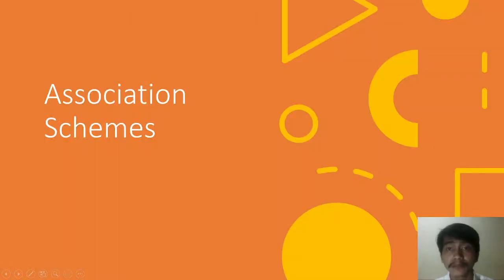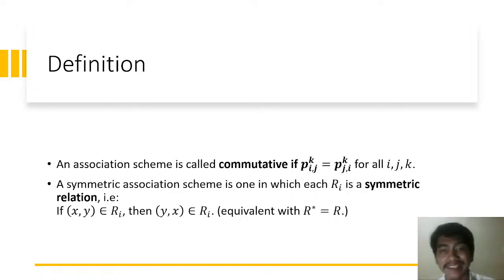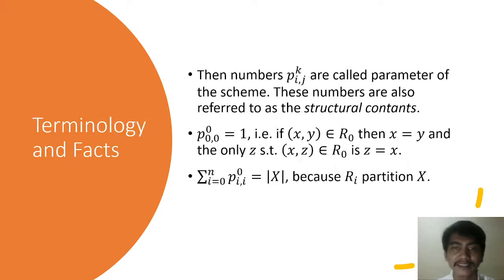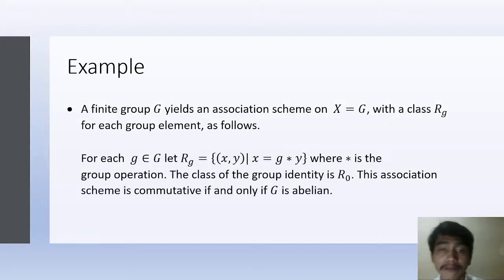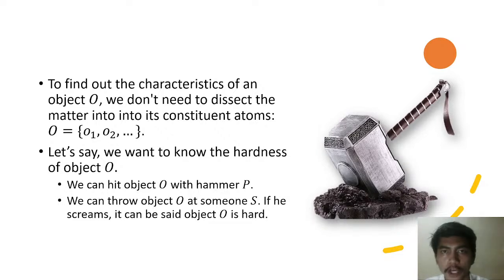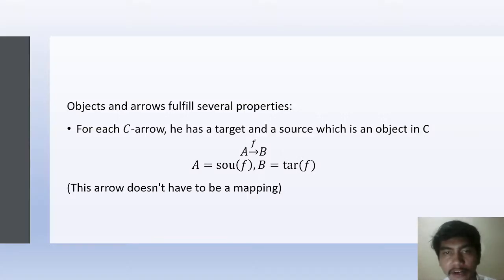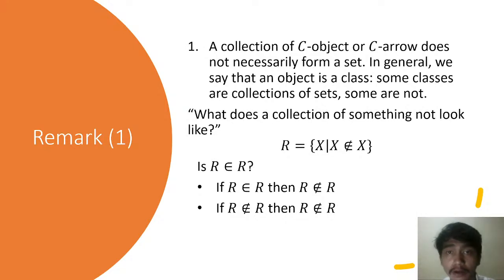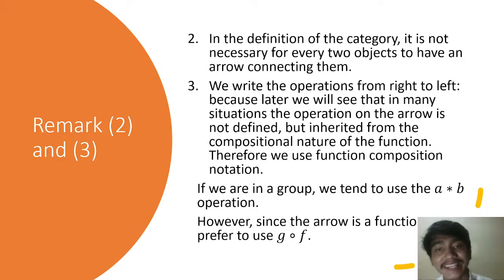(START FROM MINUTES 01:00) MA4091-2022 | Introduction of Final Project Topic - Okta Pratama 10119056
START FROM MINUTES 01:00